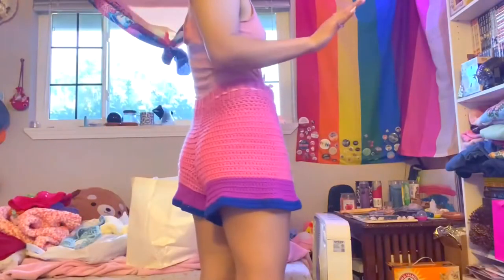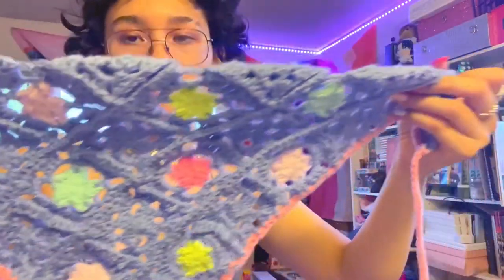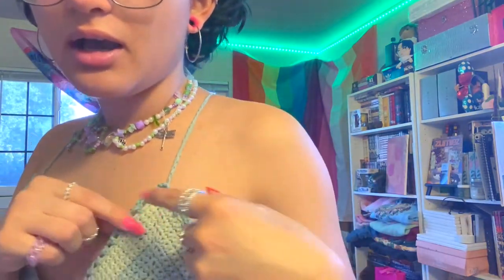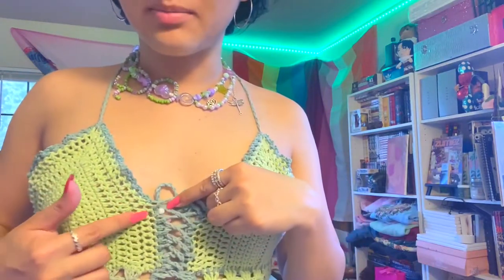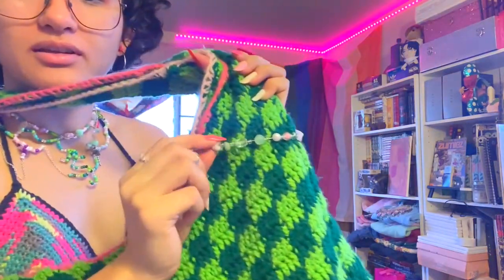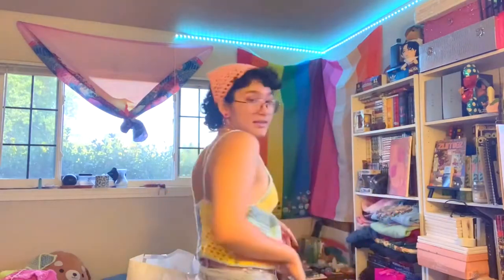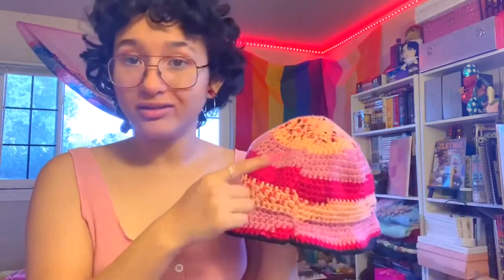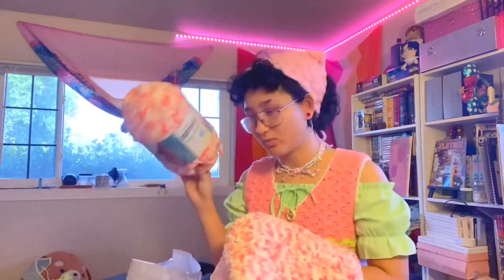☆.｡.:* Crochet WIPS & Projects | How I Style My Crocheted Clothing .｡.:*☆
I thought I'd share my crochet progress so far with you guys, plus some really simple ways I like to style my pieces :))

Crochet Tutorials!!